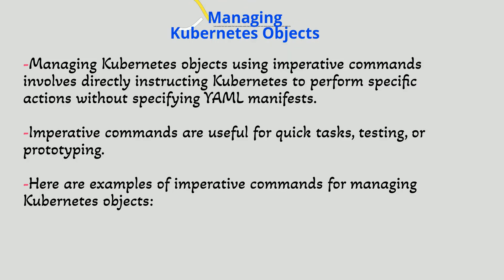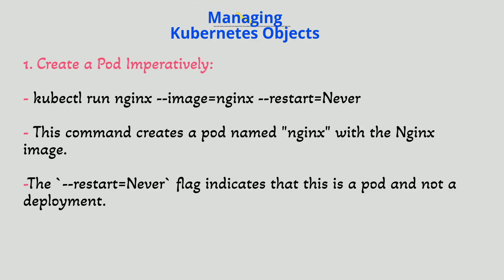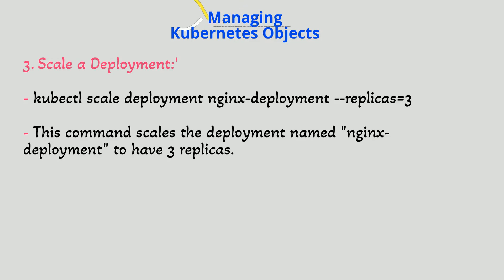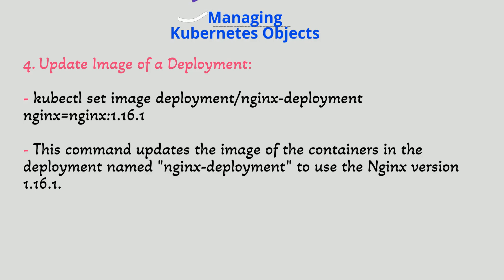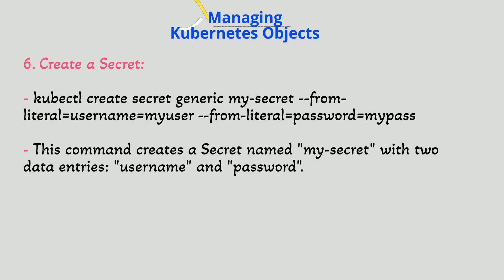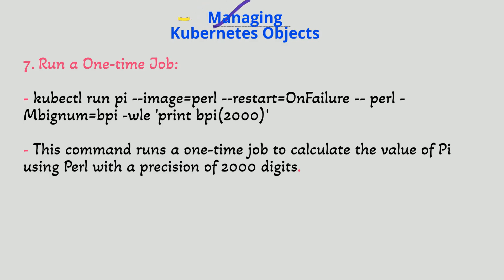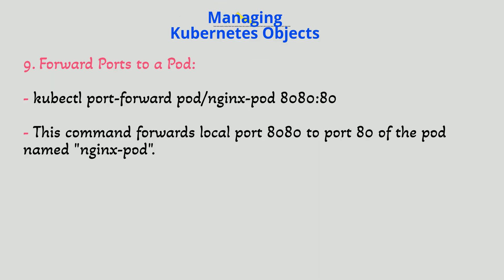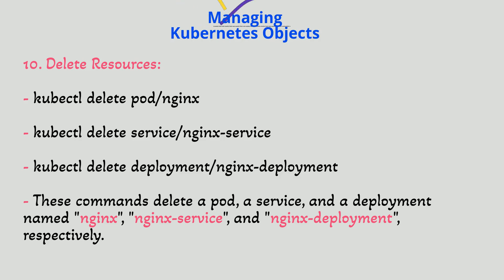Kubernetes | Preethi DevOps | Managing Kubernetes objects using imperative commands